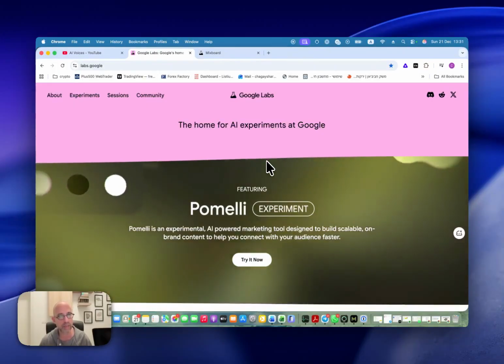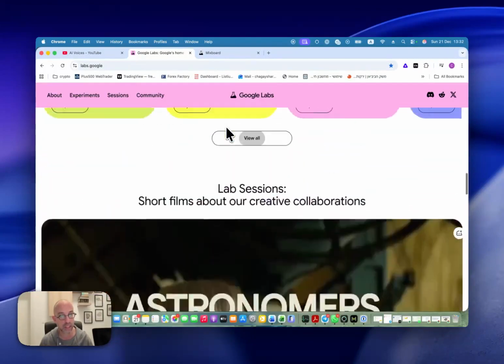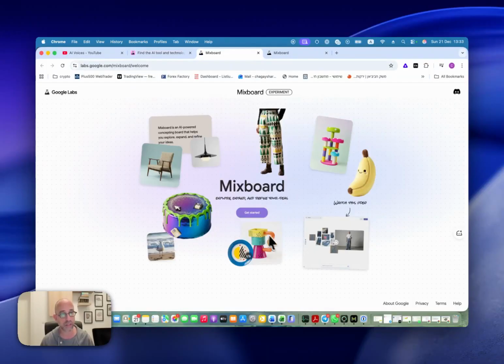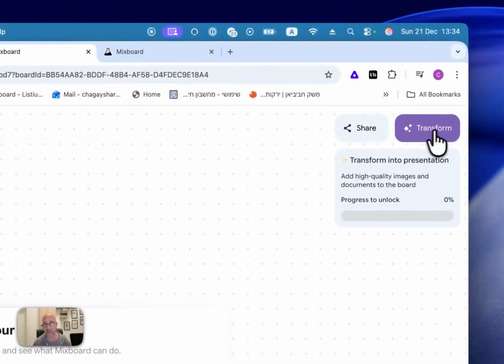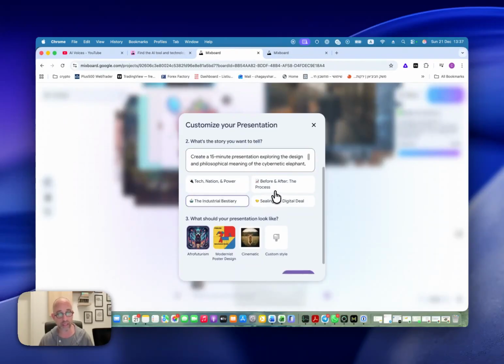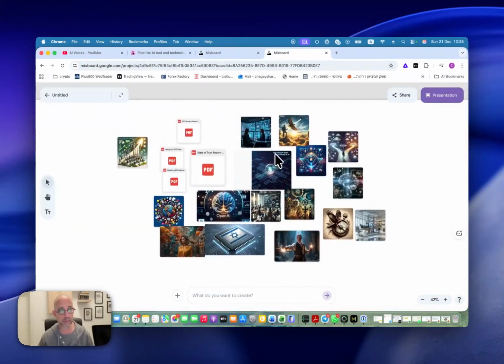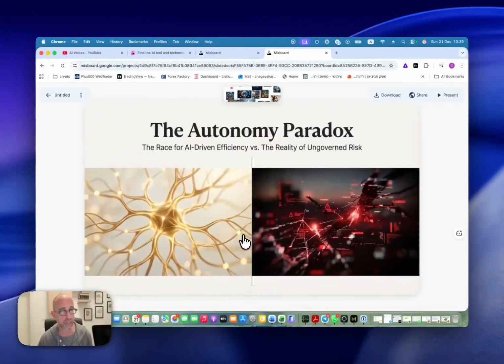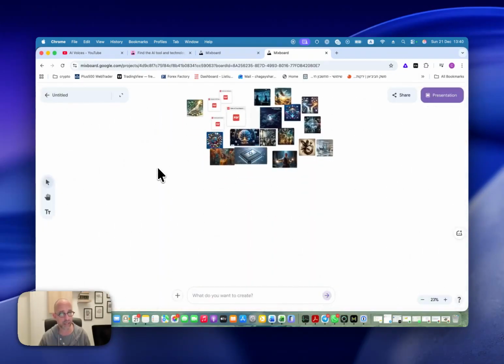Google Mixboard: Turn Messy Files into Presentations with AI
Stop wasting hours on manual slide design! Google’s latest update to Mixboard lets you turn a chaotic pile of documents and images into a polished, professional presentation in just a few minutes.

In this video, we revisit Google Labs to explore the powerful "Transform" engine inside Mixboard. This experimental tool is a game-changer for anyone who needs to build creative concepts quickly. It uses AI to analyze your raw content and organize it into high-quality, cinematic slide decks automatically.

How to navigate and find experimental tools in Google Labs.
Step-by-step guide to using the Mixboard creative canvas.
The "Transform into Presentation" workflow: turning raw documents into finished decks.
Customizing visual styles (Cinematic, Bauhaus, etc.) for your AI-generated slides.

TIMESTAMPS:
[00:00] Re-visiting AI Tools: Why I go back
[01:07] Welcome to AI Voices with Ryan
[01:33] Navigating Google Labs & Finding Mixboard
[02:16] Starting a New Project in Mixboard
[02:41] Feature Spotlight: Transform into Presentation
[04:03] Uploading PDFs and Images to the Canvas
[05:05] Customizing Story and Visual Style
[05:25] Conclusion & Final Result

Agent AI (50 free credits when using this link)
Timeless get a free month of Pro